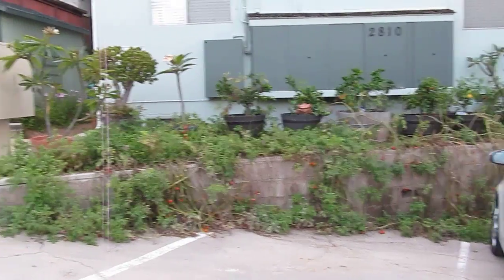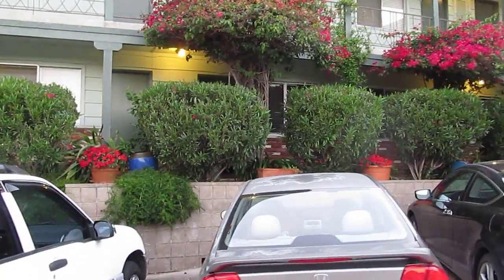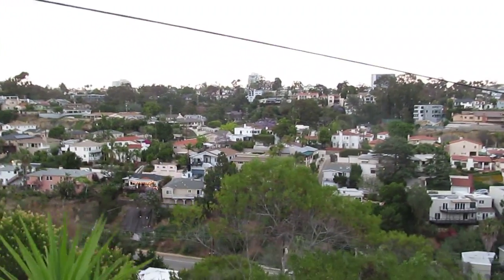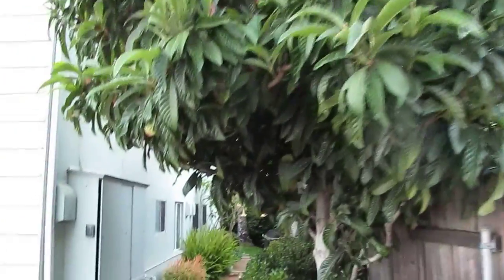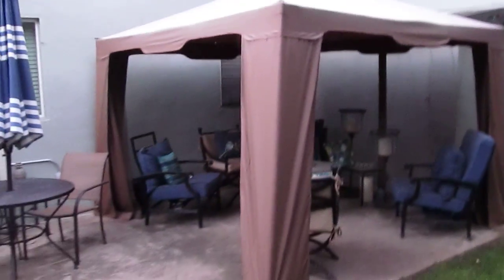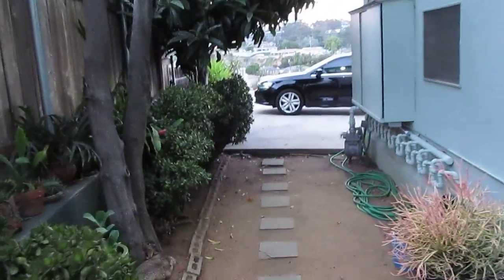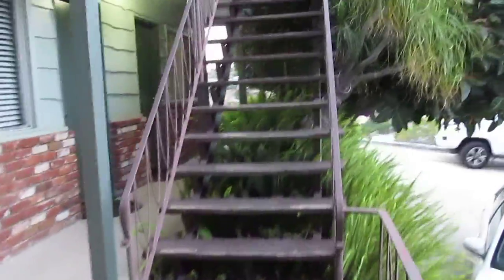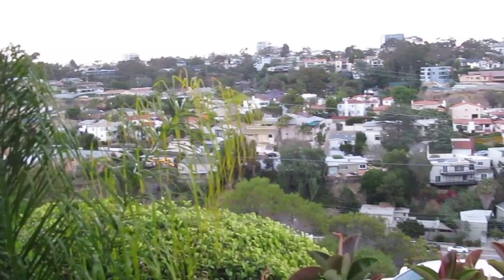Oue apartment in San Diego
M.J. and my apartments in San Diego where we've lived for 2 1/2 to 3 DECADES!  Time for a move, huh.